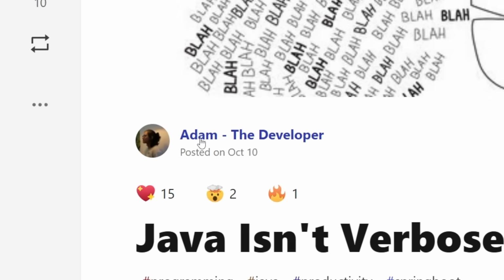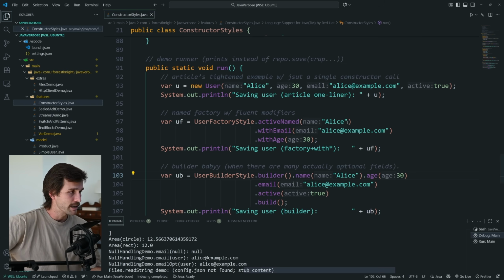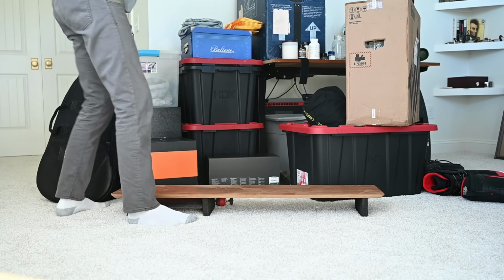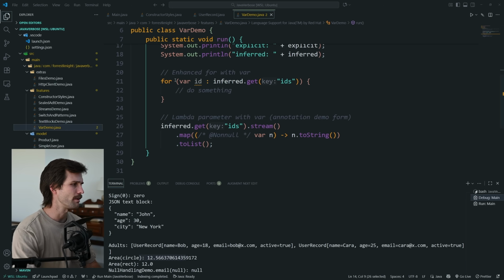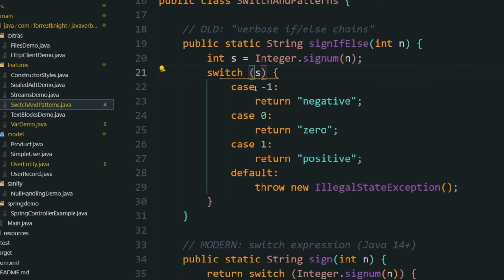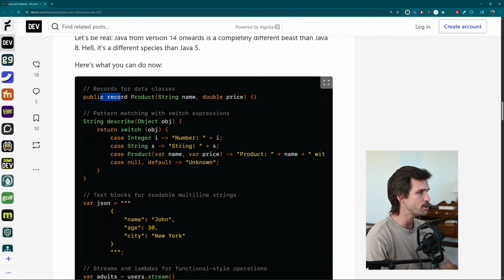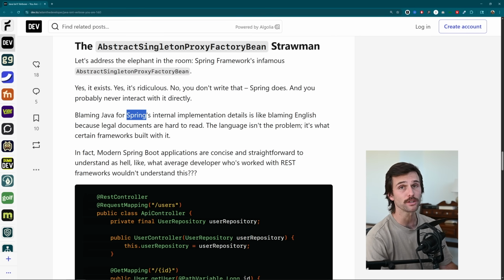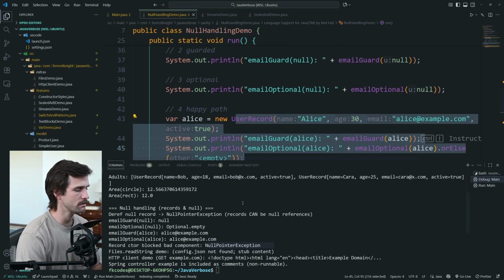Java Isn't Verbose // we just suck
I already knew I sucked but didn't realize that's what was making Java verbose. And while watching this video, keep in mind what I say at 11m16s.